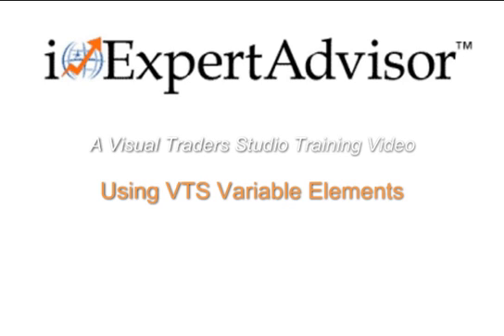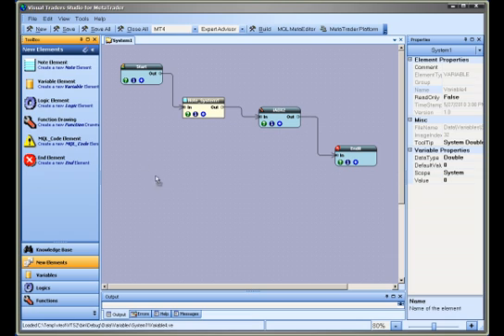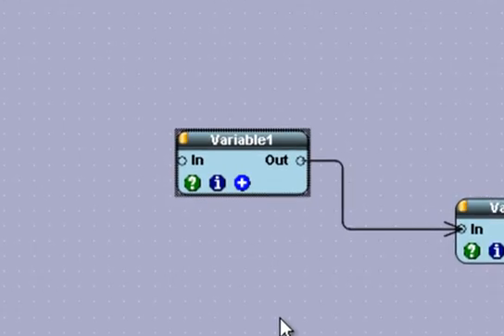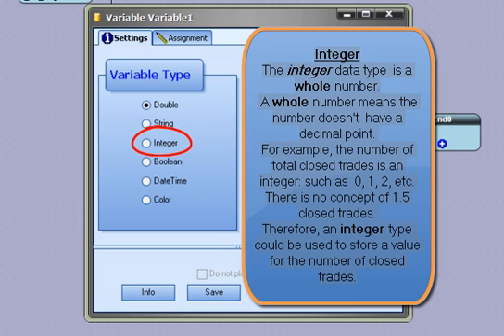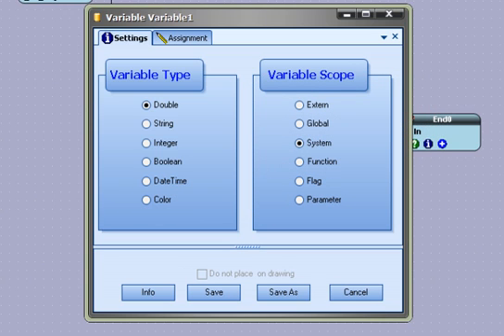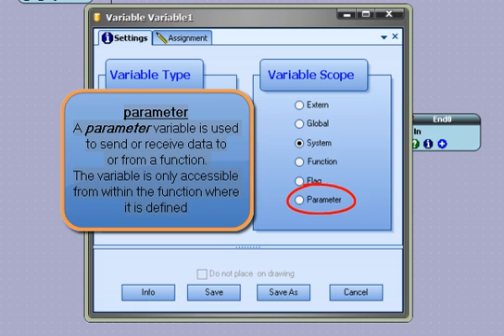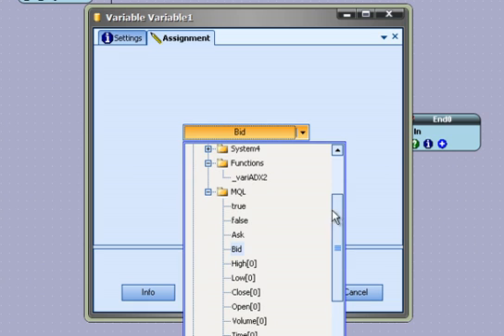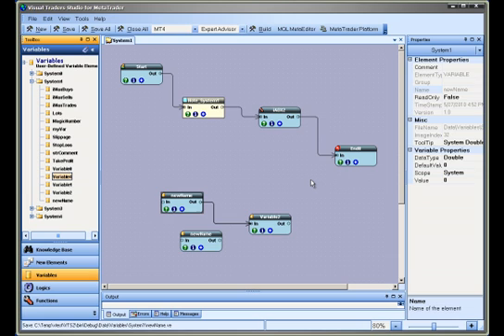Using EA Builder Variable Elements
This video describes how to use variables when creating a MetaTrader Expert Advisor using the EA Builder.